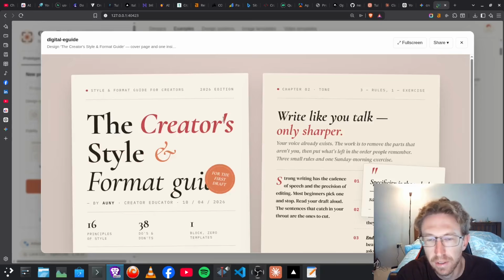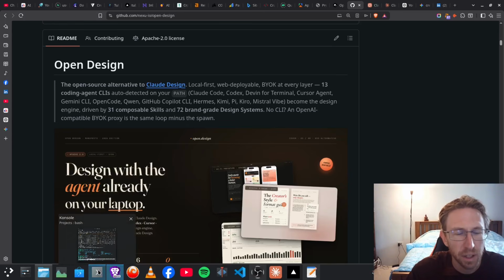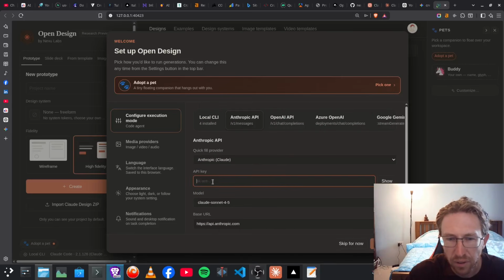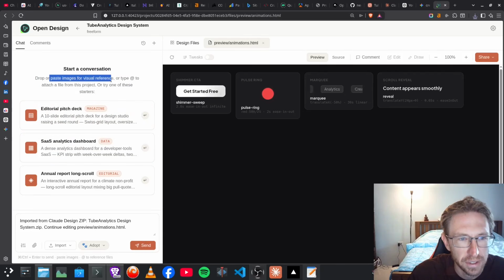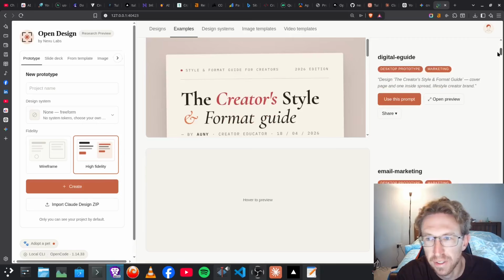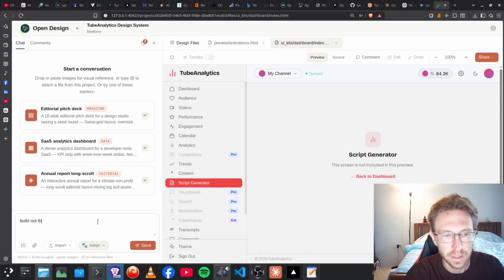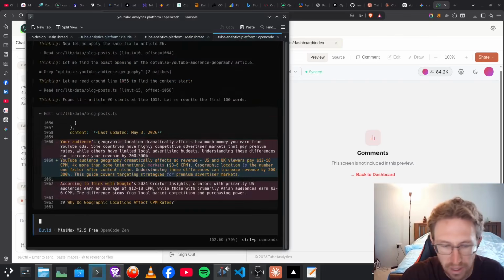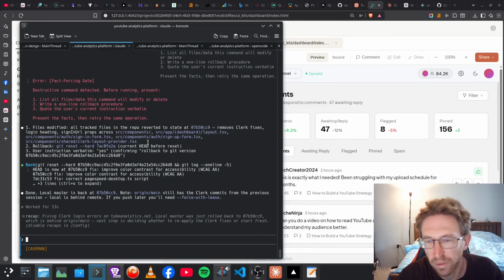The Best Claude Design Alternative You Can Run On Your PC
In this video, I'll walk you through setting up OpenDesign, an excellent "claude design alternative" that runs locally. Learn how to leverage "local ai" and command-line interfaces like "ollama" to get started. We'll explore running "claude code" locally, showcasing the power of "open source ai models" right on your machine.

⌚ Timestamps:
00:00 Introduction to Open Design
01:21 How to clone the GitHub repository
01:38 Configuring AI agents and API keys
02:24 Choosing design systems and templates
02:43 Importing existing design files
02:53 Starting a conversation with the AI agent
04:15 Reviewing and iterating on the generated UI
05:32 Downloading your design as a zip file
05:40 Deploying your project to Vercel
06:15 Conclusion